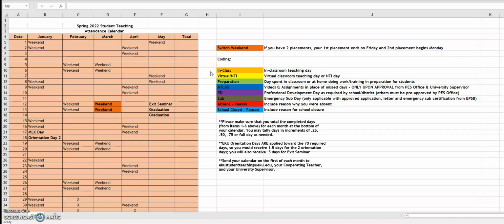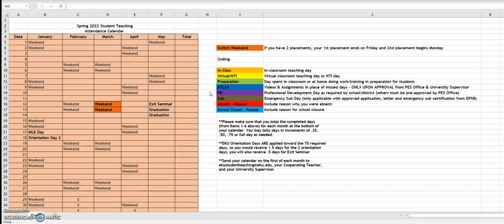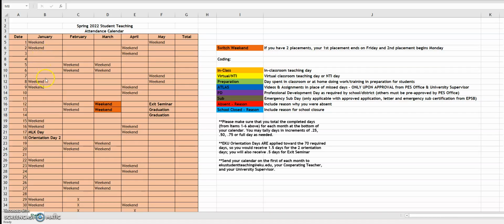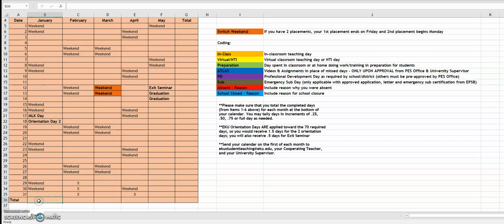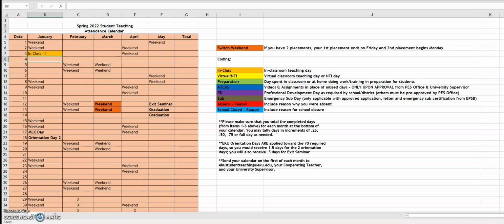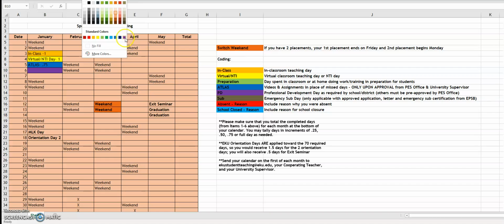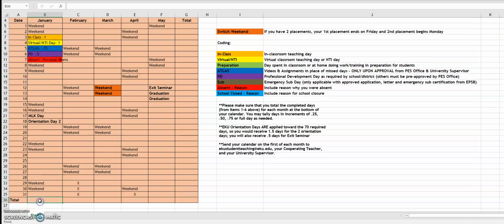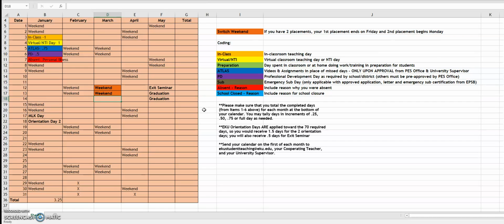Completing Monthly Student Teaching Calendar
Watch this video to learn how to complete the student teaching calendar, which is submitted monthly